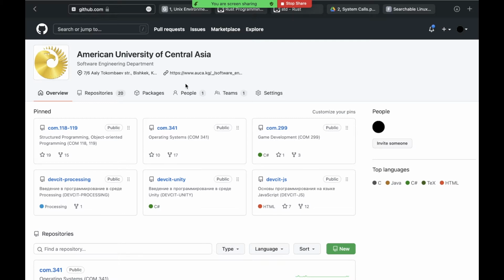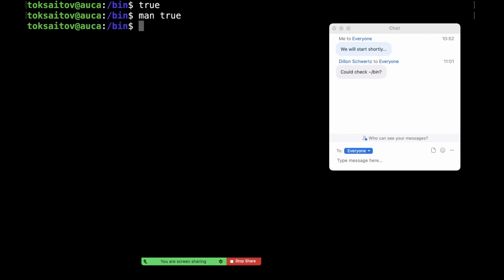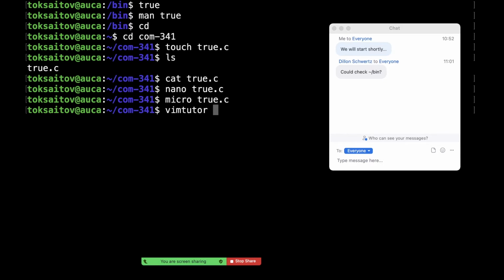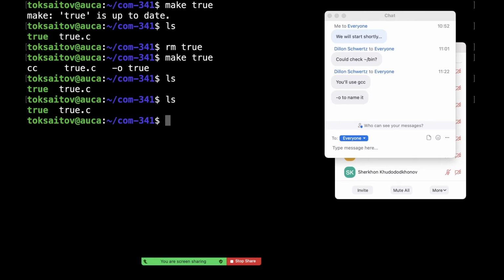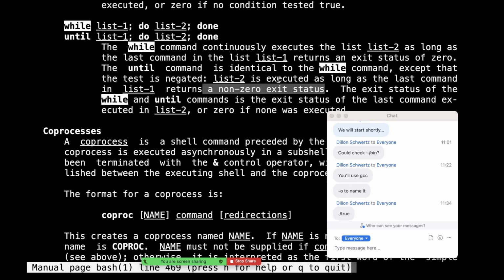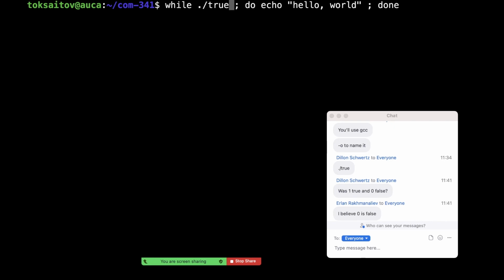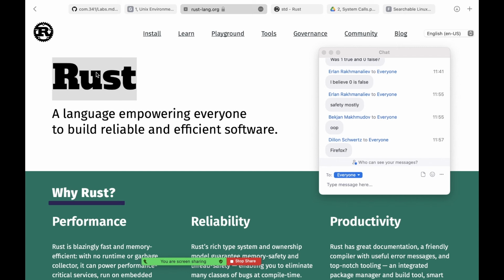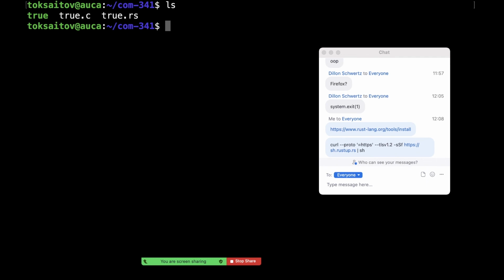COM-341: Practice 3, Status Code